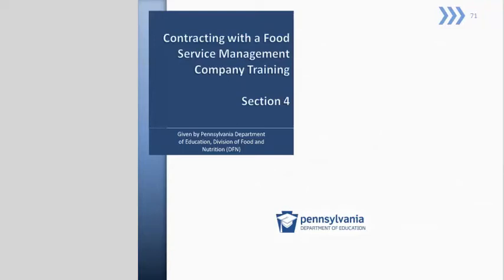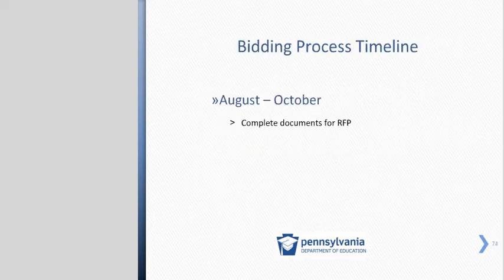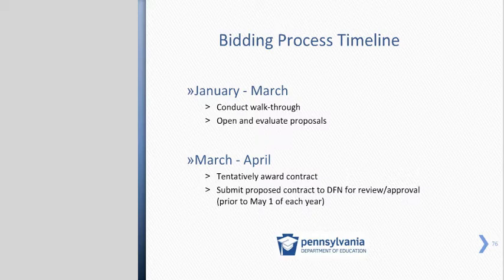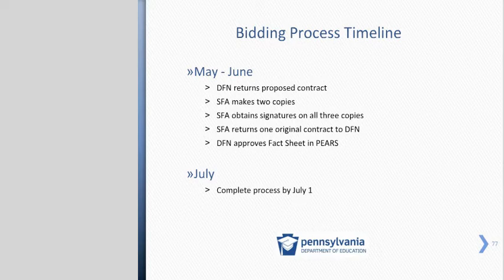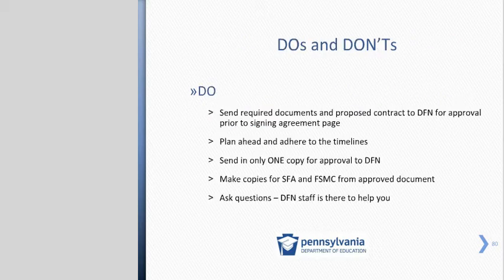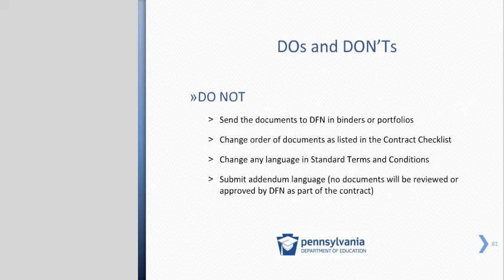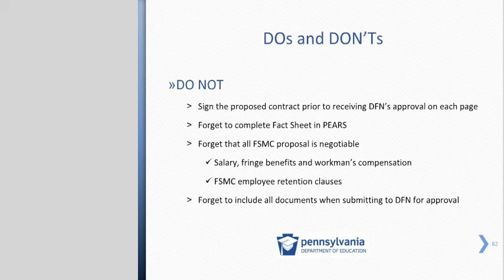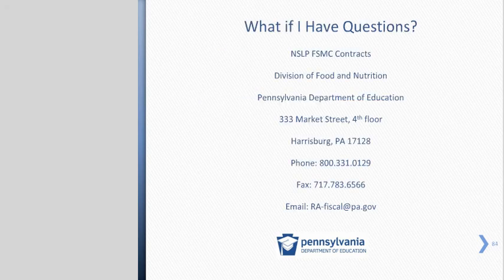FSMC Update Webinar | Section 4